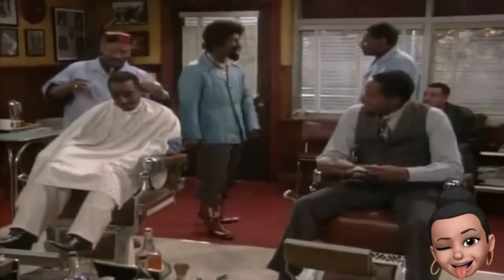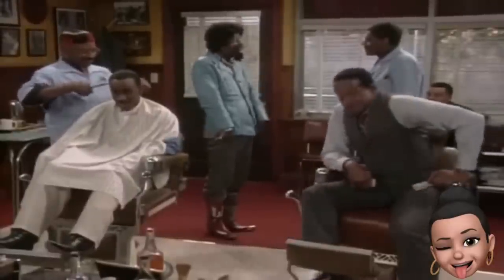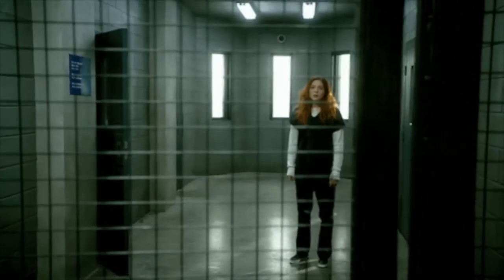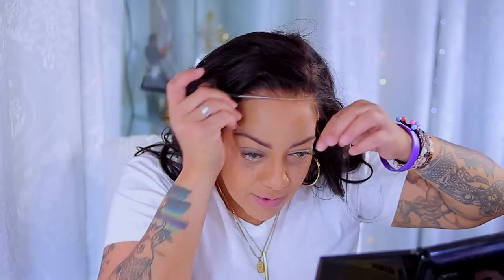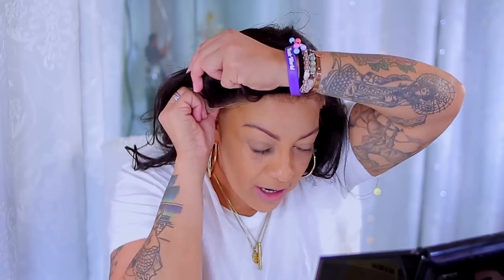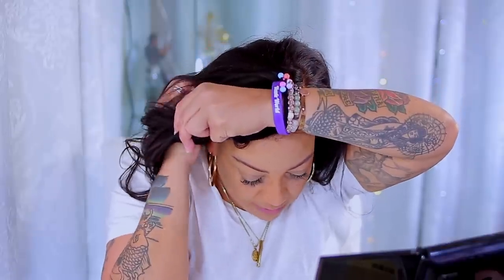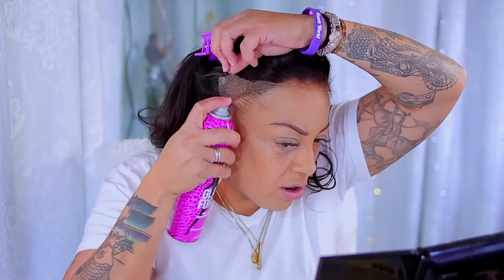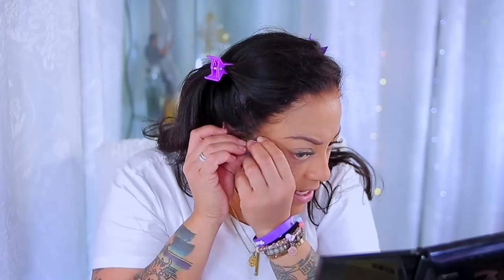GRWM STAYHOME CUTE & READY REINSTALL OLD HAIR DIVASWIGS FULL MAKEUP W/ CHEAP MAKEUP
GRWM stayhome cute and ready reinstall old lace wig divaswigs, full makeup glam using all cheap makeup brand by shienglam how to look cute on a budget makeup tutorial how to reapply a lace wig with muffinismylovers

The wig I'm wearing in this video is from DIVASWIGS :
Hair Code :LYDIA
Hair Length : 18 inches only
Hair Density : 150%
Hair Color : Natural Black
Hairline : Upgraded Realistic Hairline
Lace Type : Super Fine Invisible Swiss Lace
Lace Color : Suitable for All Skin Tones
information:

SHEINGLAM
1. @sheglam_official (ON INSTGRAM)
3.

OCTOLY PRODUCTS
Style Sexy Hair Not So Hard Up Gel
I received this product complimentary from Sexy Hair.

Flower Lab Essence Sheet Masks I received this product complimentary from Mamonde.

Glass Glow Face Highlighter I received this product complimentary from Kevyn Aucoin Beauty.

WRITE OR SEND US LOVE GIFTS TO:
Muffinismylovers

SOME OF MY FAVORITE SITES